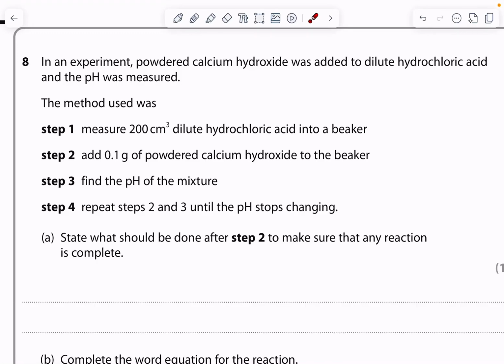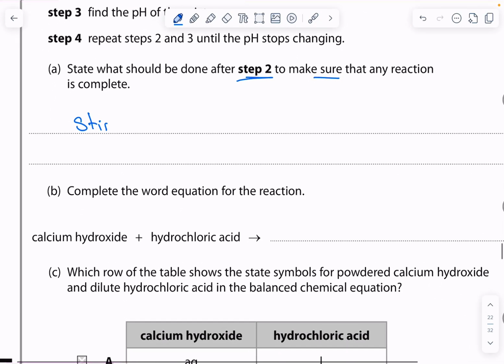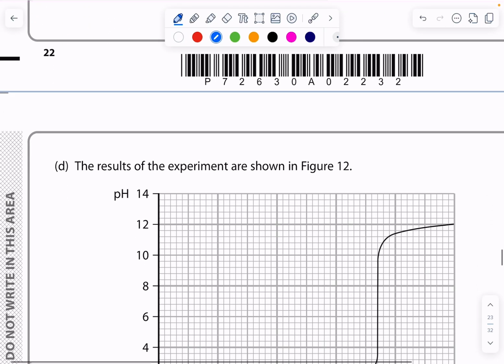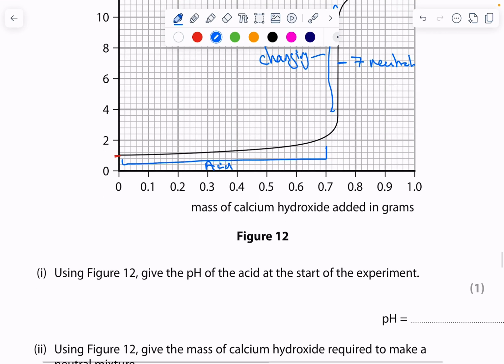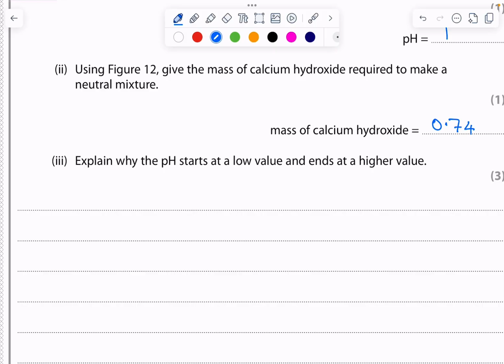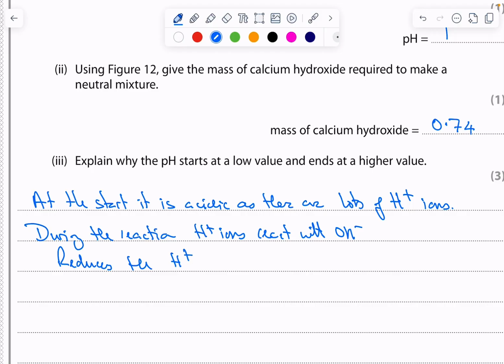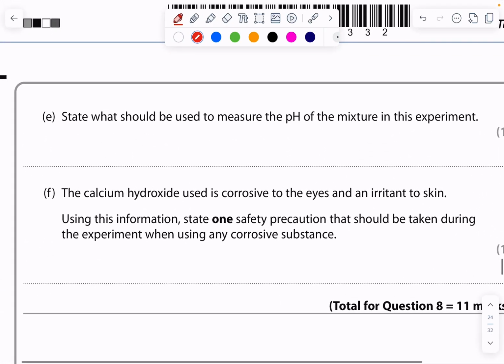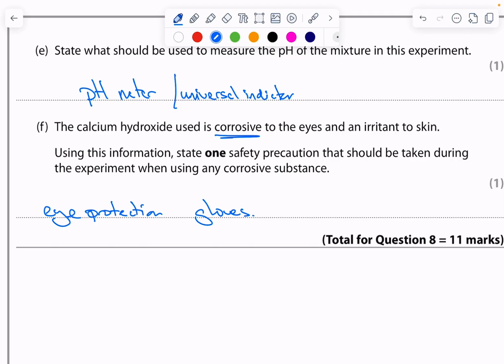Q8F paper 1 ￼2023